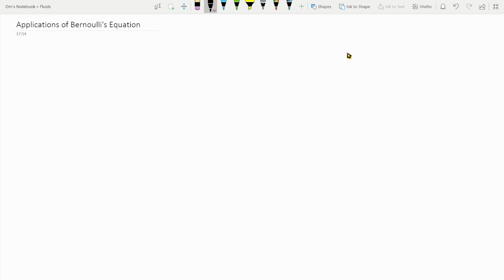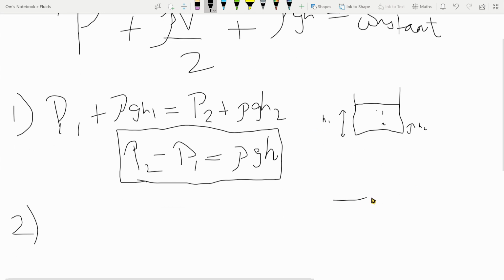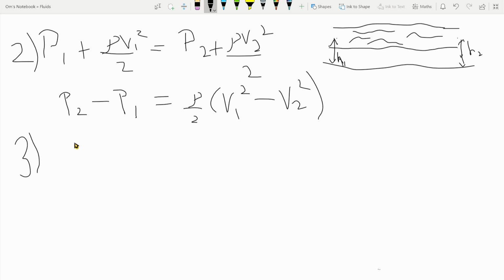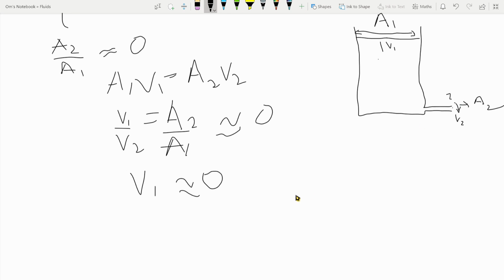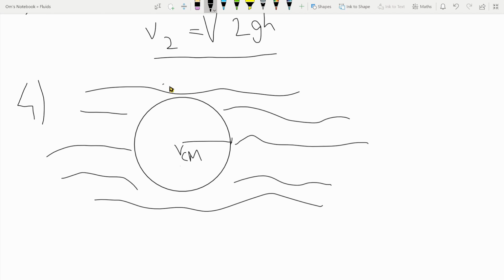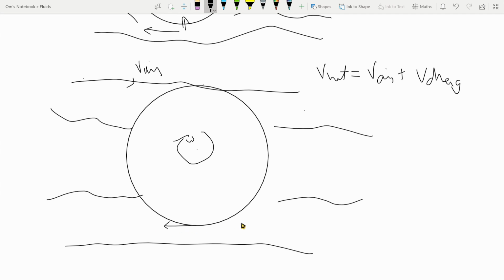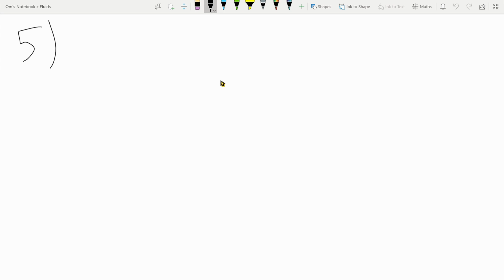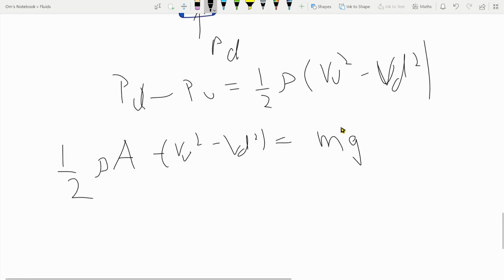Applications of Bernoulli's Equation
Some applications of the principle seen in the previous video